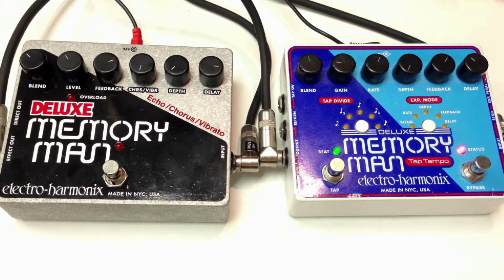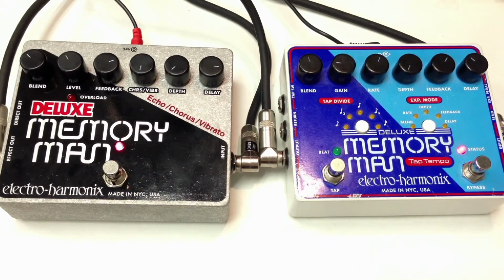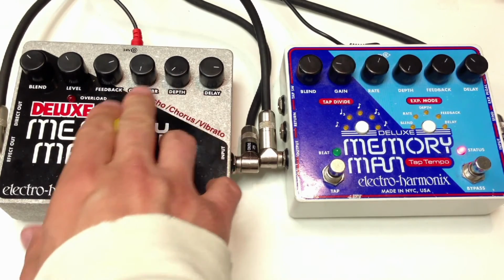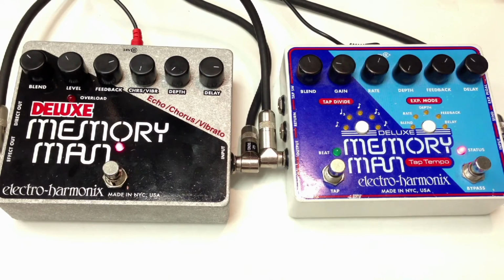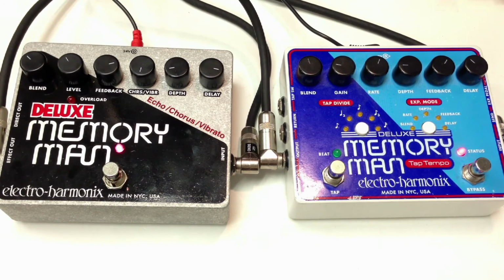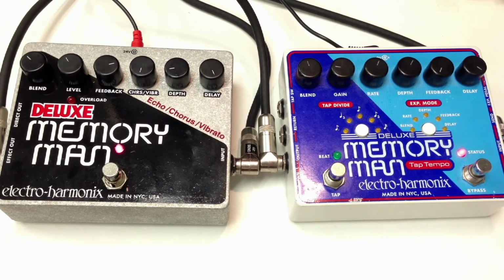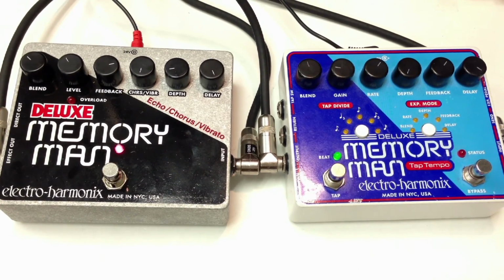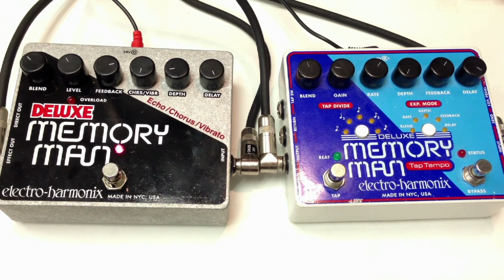Electro Harmonix Deluxe Memory Man XO vs Deluxe Memory Man Tap Tempo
Find great deals on these Delay Pedals on Reverb.com